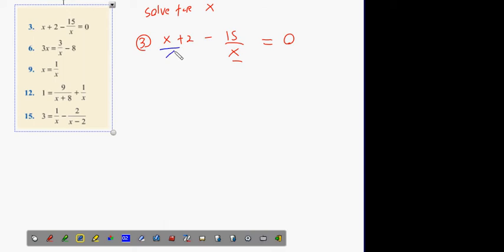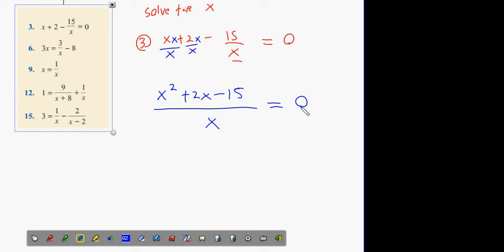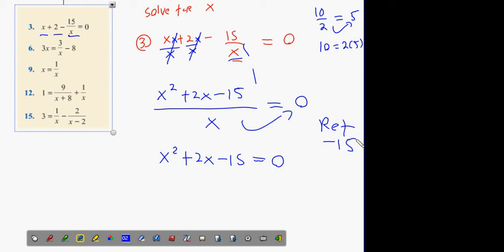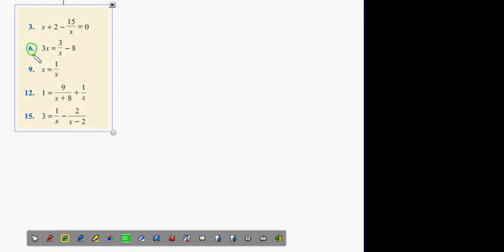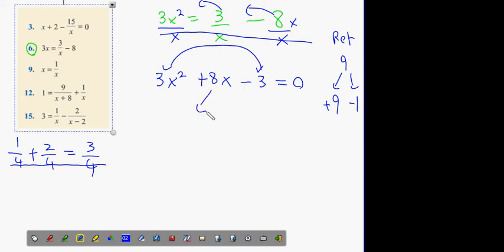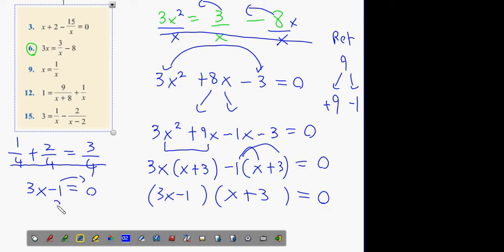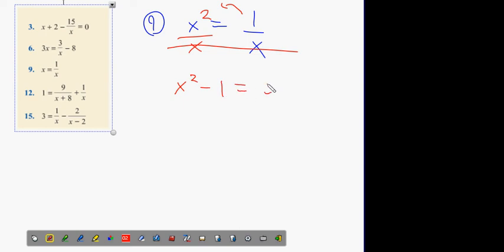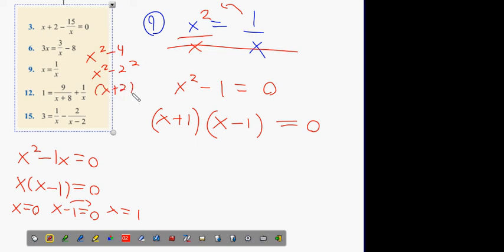5ord ex1 9 q3q6q9